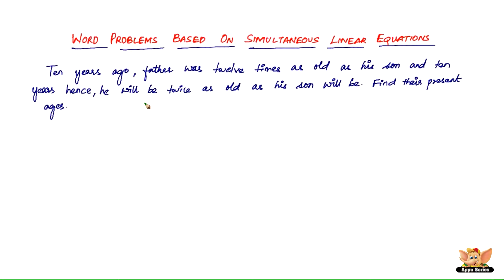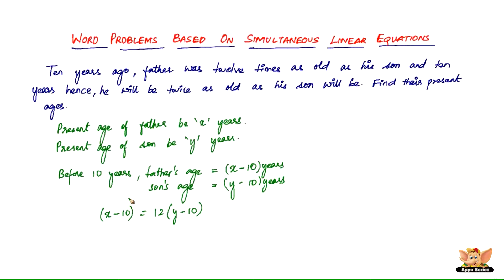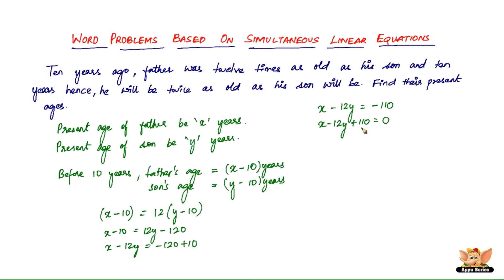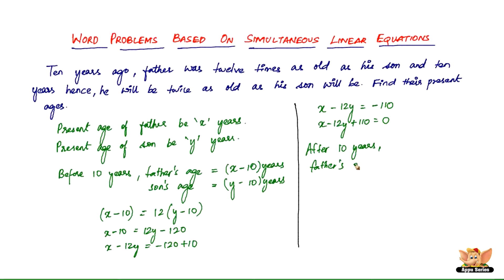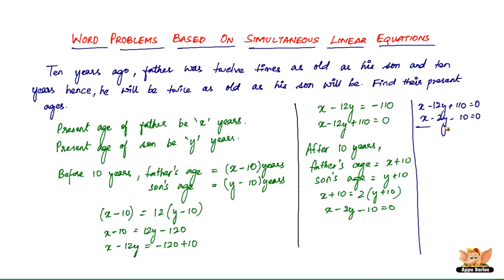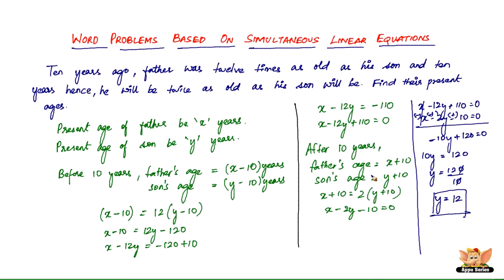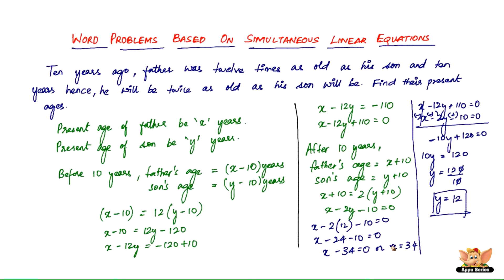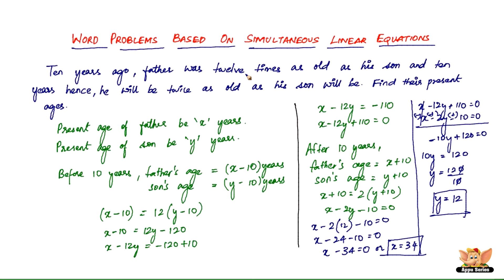How to solve word problems based on simultaneous linear equations ? -- Vol 5/7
Learn and practice how to solve word problems based on simultaneous linear equations with the help of this video.